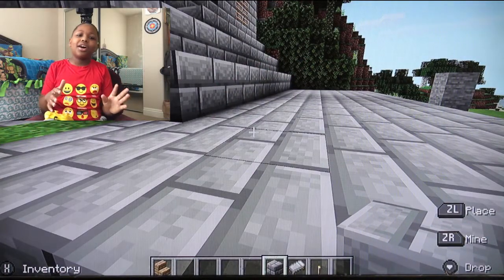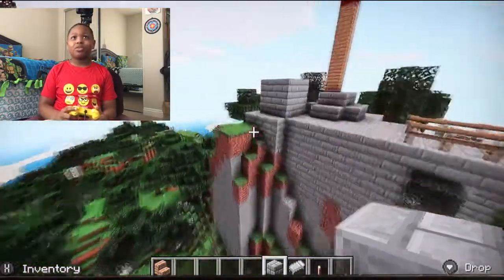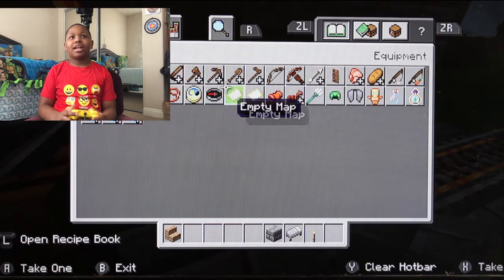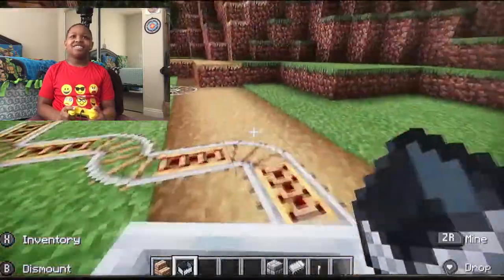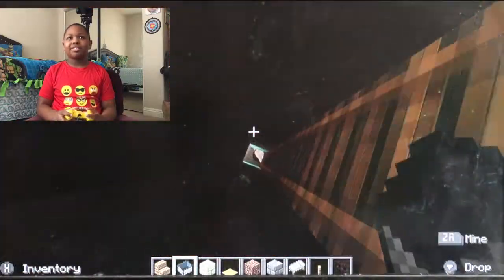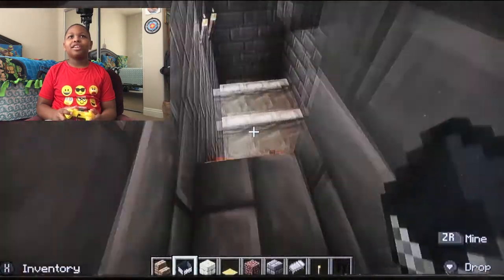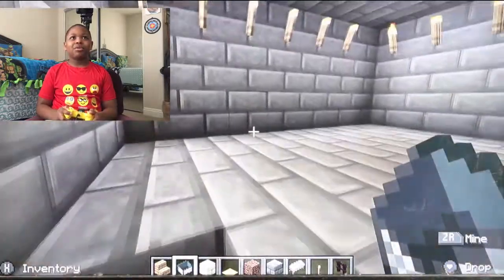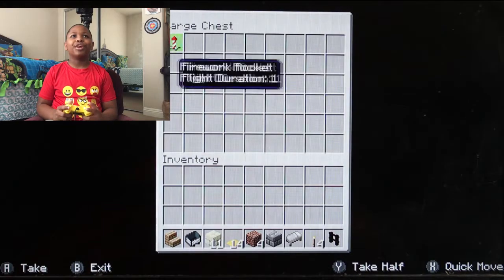MINECRAFT BUILD AND PLAY | MOUNTAIN HOUSE TOUR | Danny's Clubhouse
WHAT UP CLUBBERS? Welcome to my clubhouse!!